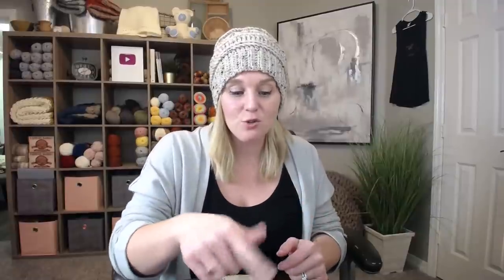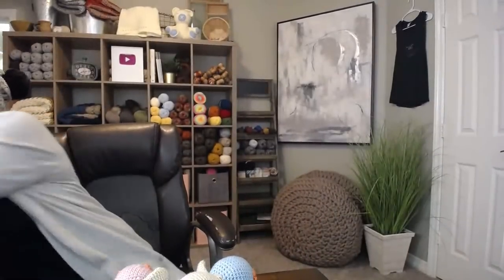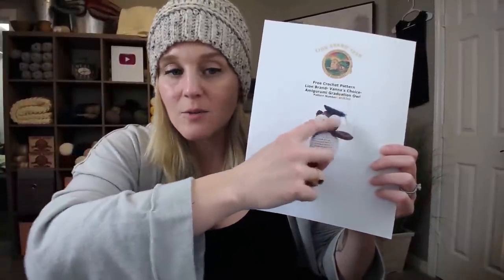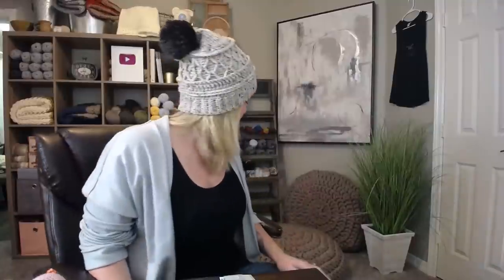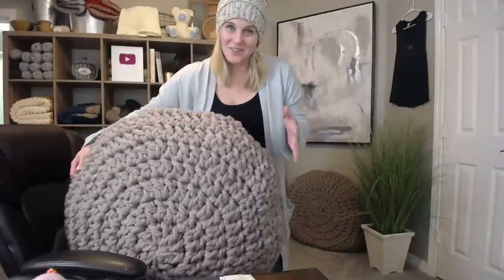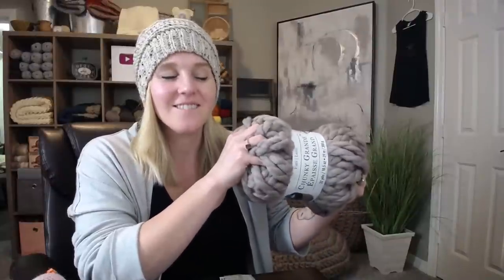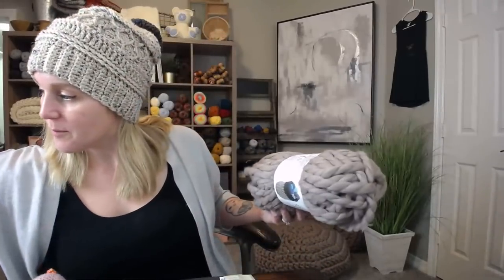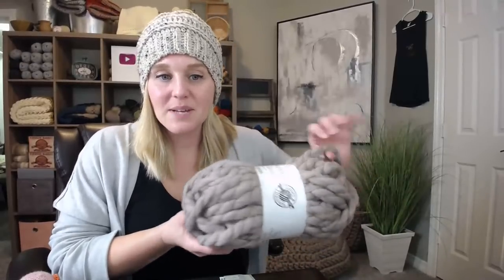Crochet Sneak Peak and Question and Answers [LIVE Community Event]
Announcements:

2) Warm Up America last day to ship donations is tomorrow Wed. Feb. 23rd
3) Almost sold out of Boho Basket Kit's.  If you want one better grab it now.  You can find them on my website CrochetWithTiffany.com

Upcoming Tutorials and Materials:

Amigurumi Owl Stuffed Animal
     -Caron Simply Soft Yarn Colors Bone, (Victorian Pink or Light Country Blue), Pumpkin Orange, White, and Black.
                            * This is a Size 4 weight, worsted, medium, Aran, 10-12 ply or 8 wpi sized yarn

    - Crochet hook size F/5-3.75mm OR G/6-4.00mm
    - Stitch Markers
    - Stuffing (PolyFil)
    - Yarn Needle
    - Scissors
    - 2 Button eyes

PERFECT Jumbo Floor Poof
       - 32 inch diameter Circular Pillow
       - 10 skeins of Loops & Thread Chunky Grande in the color Neutral
                            *Size 7 Jumbo yarn
                            * approximately 320 yds/ 290 m/ 105 oz/ 3,000 g

        - Jumbo Eye Yarn Needle
        - Scissors